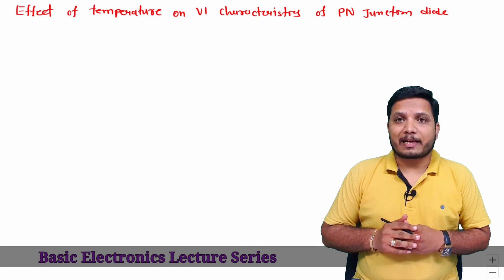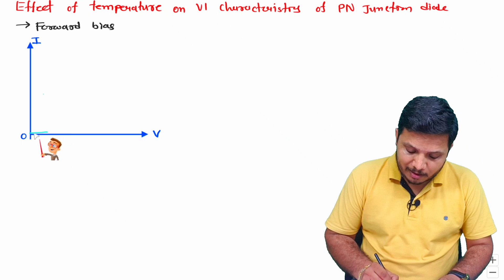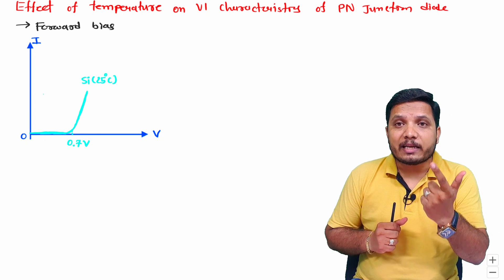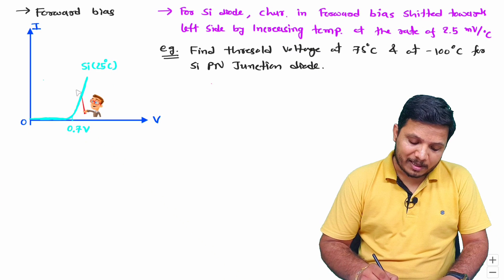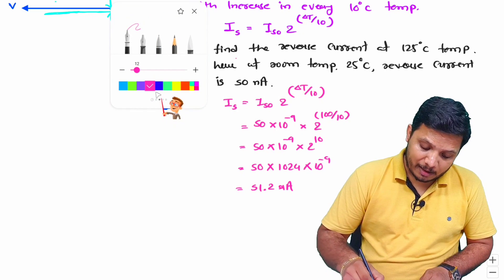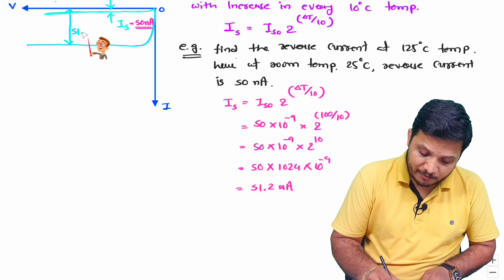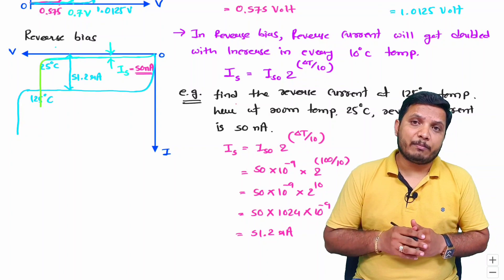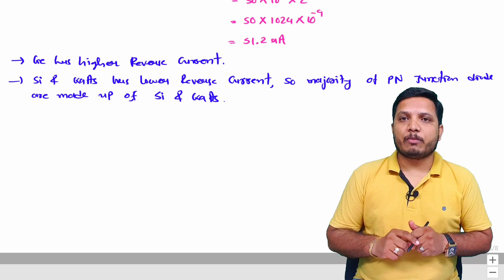Effect of temperature on VI Characteristics of PN Junction Diode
In this video, Effect of temperature on VI Characteristics of PN Junction Diode explained with following Timestamps:

0:00 - Basic Electronics Lecture Series
0:22 - Effect of temperature in Forward Bias of Diode
2:32 - Example of Effect of temperature in Forward Bias of Diode
6:59 - Effect of temperature in Reverse Bias of Diode
8:59 - Example of Effect of temperature in Reverse Bias of Diode

In this video, i have explained Effect of temperature on VI Characteristics of PN Junction Diode with following outlines:

1. Effect of temperature on VI Characteristics of PN Junction Diode
2. Effect of temperature in Forward Bias of Diode
3. Example on Effect of temperature in Forward Bias of Diode
4. Effect of temperature in Reverse Bias of Diode
5. Example on Effect of temperature in Reverse Bias of Diode

Engineering Funda channel is all about Engineering and Technology. Here this video is a part of Basic Electronics.